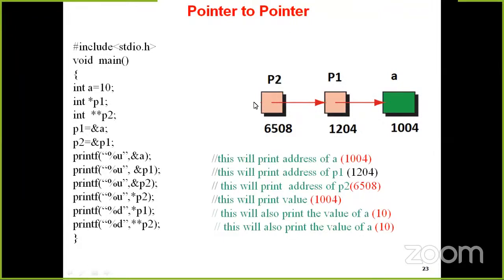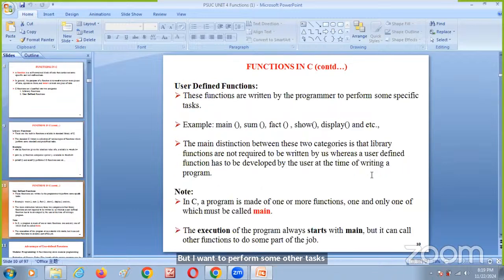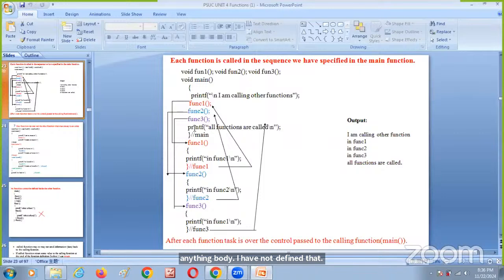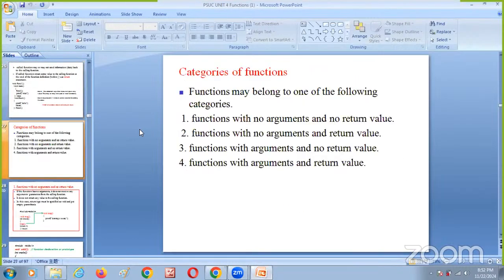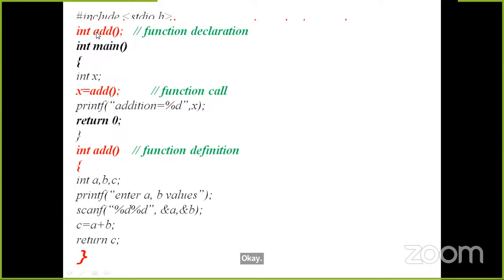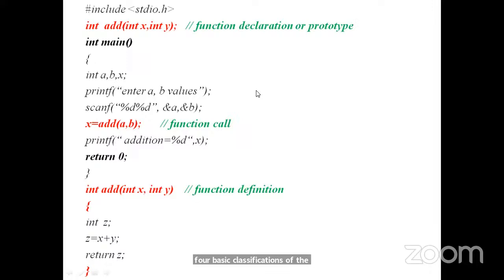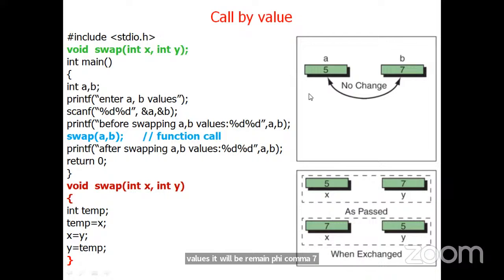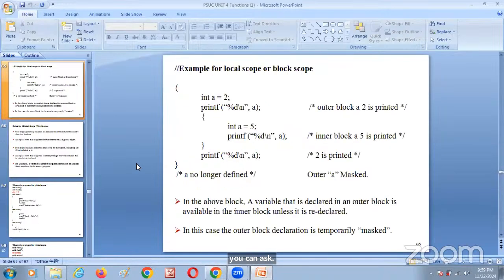22.11.2024 C Explanation